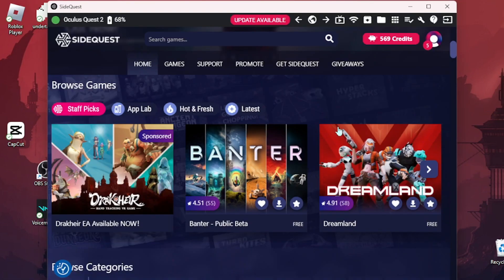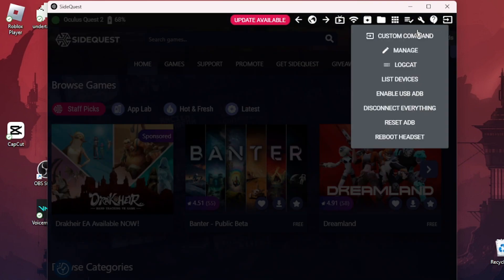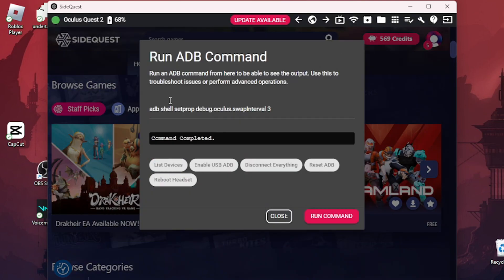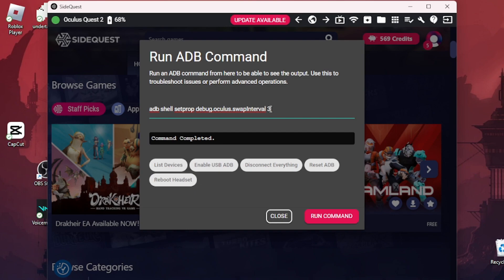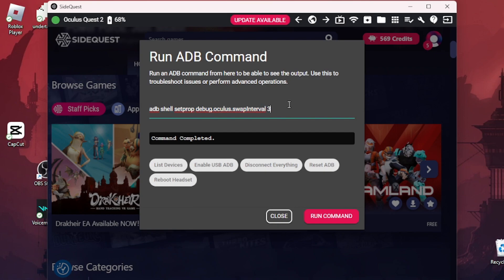How To Get EXTREMELY Low Herts On Quest 2 | Gorilla Tag | Tutorial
adb shell setprop debug.oculus.swapInterval 3
Remember you can change the number at the end